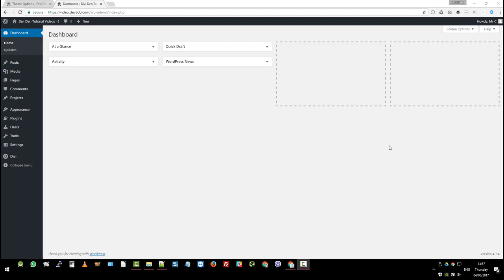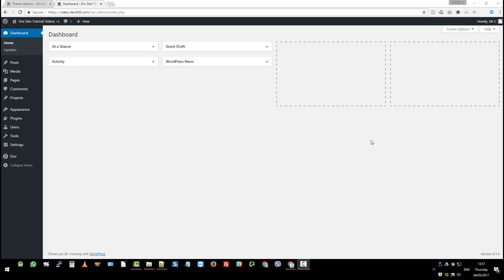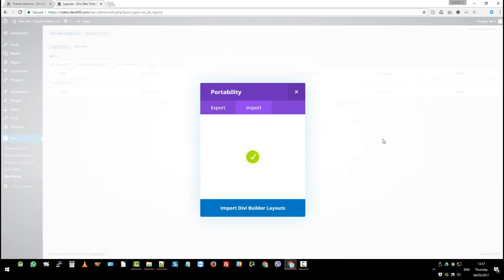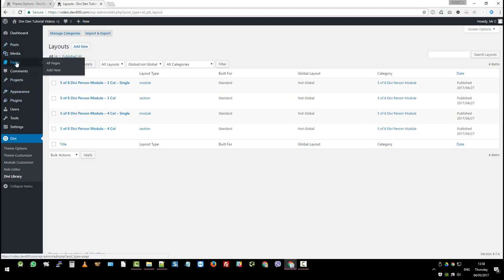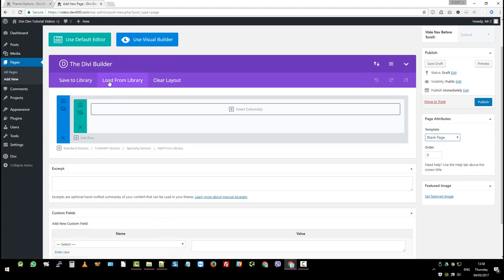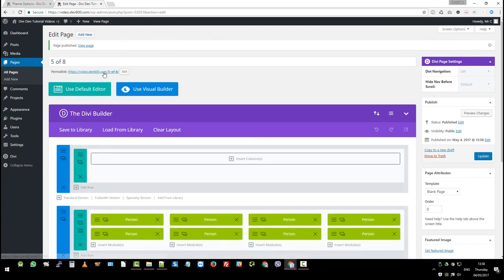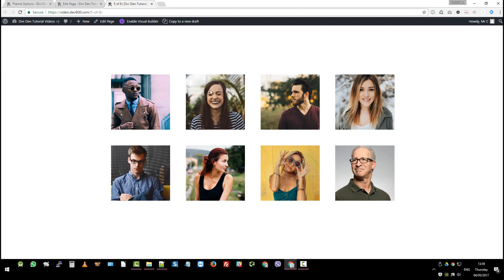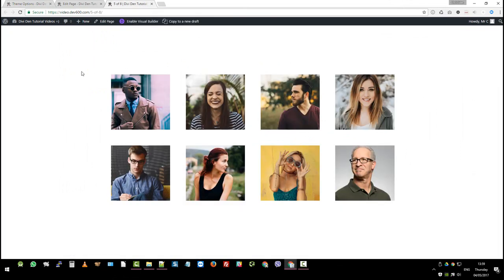How to Use: Divi Person Module Layout Kit 5 of 8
Submit your Divi Site and Win!
Instructions on how to install, change colour and insert text for Layout 5 of 8. The fifth of the 8 Unique Divi Person Module Layout Kit

Watch this easy to follow video to work out how to install, change the colours and how to insert text for Divi Layout 5 of 8 in this kit.

This Is the first Divi Person Module UI and Layout Kit we have designed and built!  We think it will be the first of many. This UI was created for designers. The PSD’s are fully editable for your webdesign projects. Simply drag the PhotoShop files into your clients’ mock-up and change the images and colour.

When you have sign off from your client you can add the premade Divi Person Module into your Div Builder. Add the CSS to your child theme and save yourself time as it’s already premade and built.

Not an experienced web designer? This Layout Pack was designed for anyone who has the Divi theme and has knowledge of working with the Divi Builder. You can import any one of the layouts into your website. Add the CSS to the Divi Theme settings and change the images and text via the Divi Builder.

The Module 5 out of 8
3D box Effect with Name Reveal - 6 and 8 Person Options
Check the funky animation when you hover over the image. It’s a fun addition to any page and it serves to create a little bit of movement and with it interest on a page.

Quick and easy to replace the image, type in the name and brief bio and change colours to go with the general design of the page you are inserting this Person Module into. Final touch, insert the link to the person’s Facebook, Twitter and LinkedIn social media accounts.
Get your own Divi Person Module Layout Kit now.

You can of course chose which one of the options you need for your page depending on how many team members you want to show in this space. Your choices are between 2 to 5. This will work on your homepage or inner pages.

Get your own Divi Person Module Layout Kit now and have fun adding these animated Person Modules to your websites.